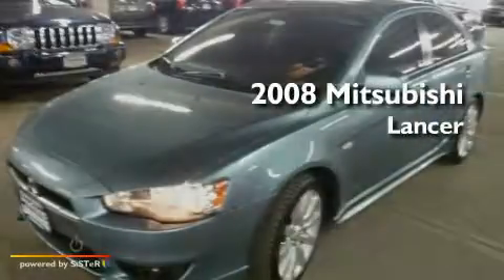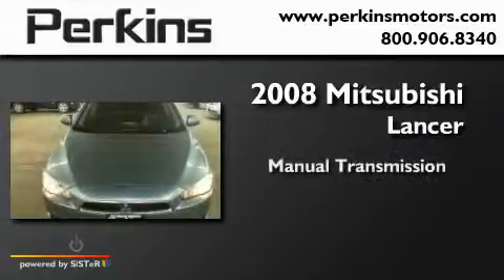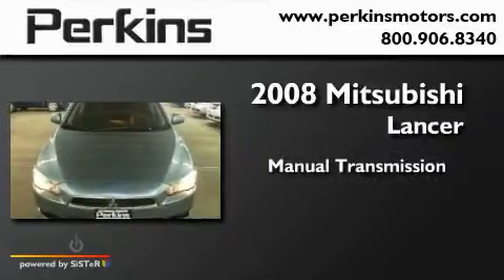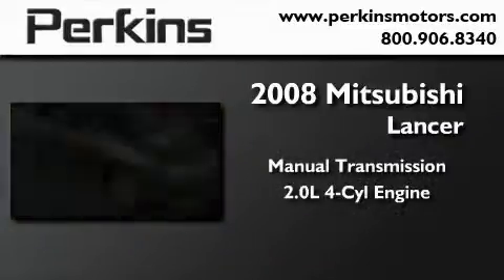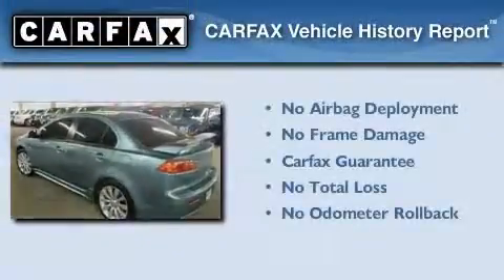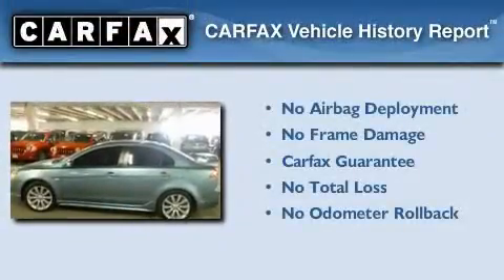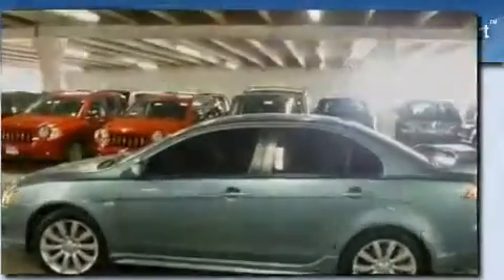Pre-Owned 2008 Mitsubishi Lancer Colorado Springs CO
Year: 2008
 Make: Mitsubishi
 Model: Lancer
 Engine: 4 Cyl - 2.0L
 Trans.: Manual
 Exterior: Blue
 Miles: 59,818
 Interior: Other
 Stock: 650007A

 Preowned 2008 Mitsubishi Lancer Colorado Springs CO